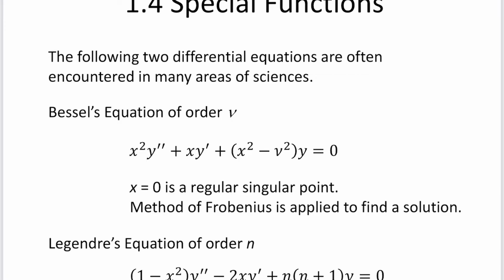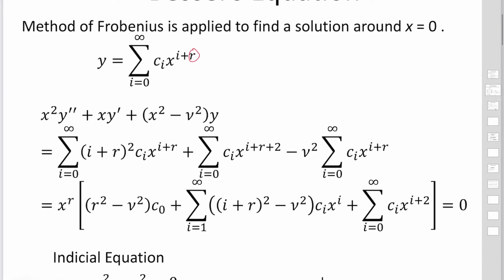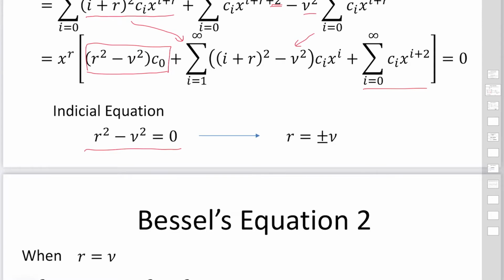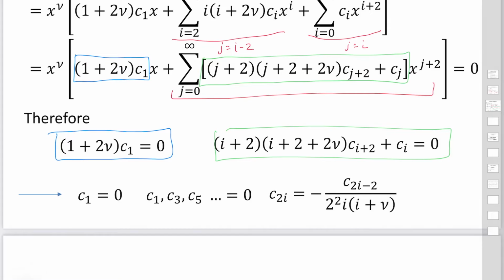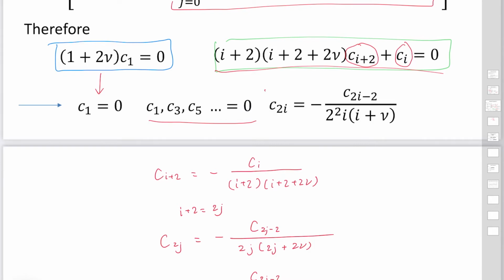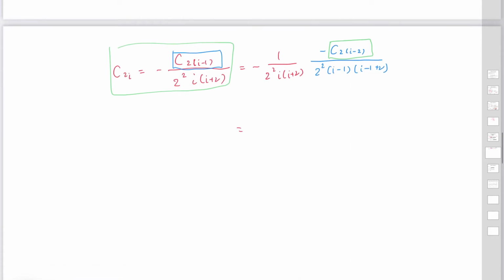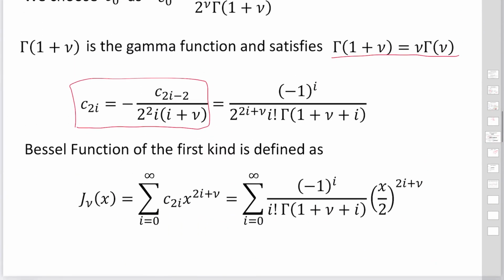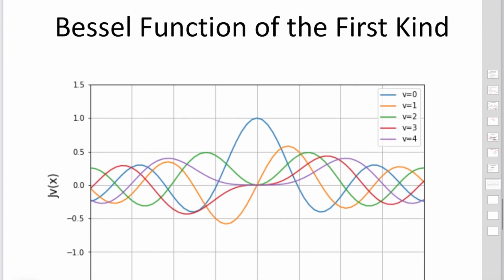II.1.4. Special Functions (Bessel function 1)